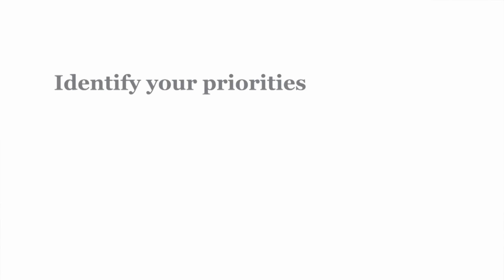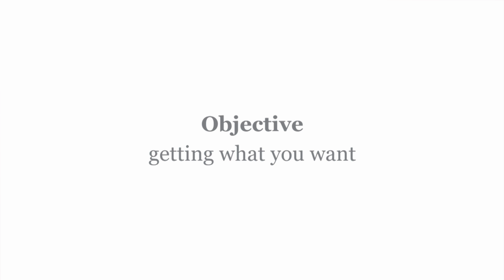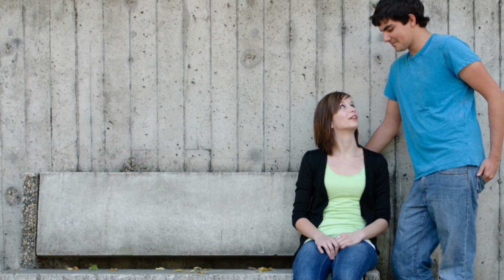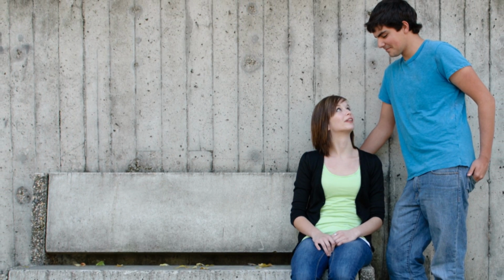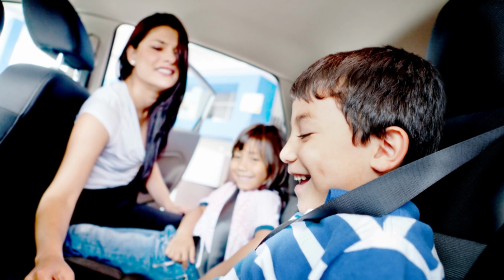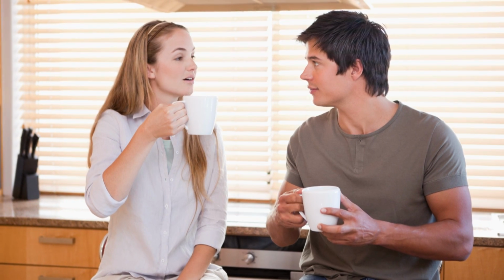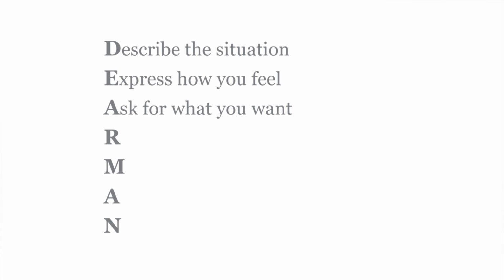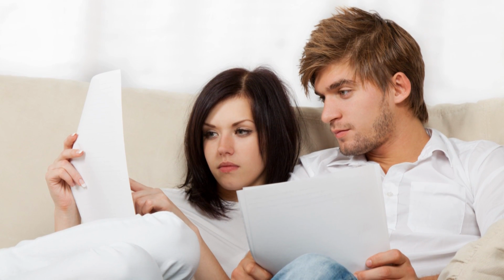Sunrise RTC - Relational DBT: Interpersonal Effectiveness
Brad Simpson, LCSW and a therapist at Sunrise Residential Treatment Center discusses the struggle families with being effective in their interpersonal relationships.

Relational Dialectal Behavioral Therapy teaches specific skills to increase our interpersonal effectiveness.